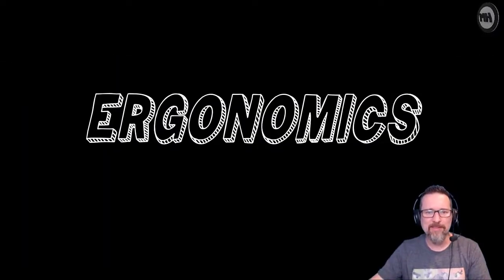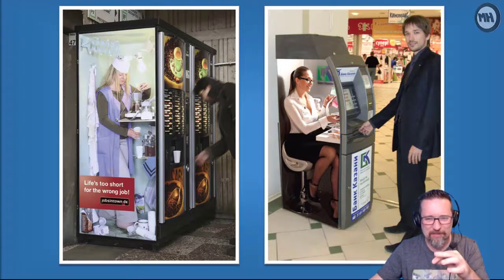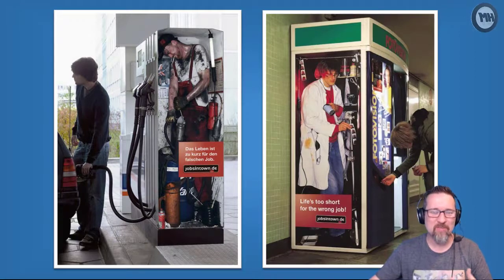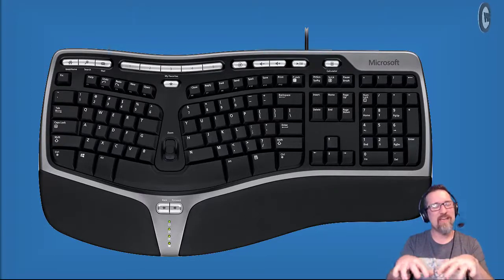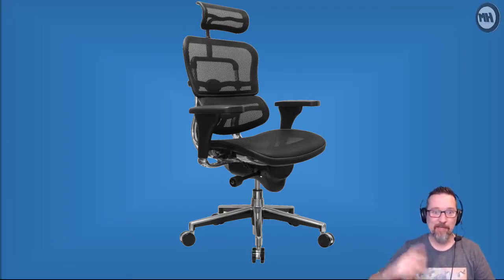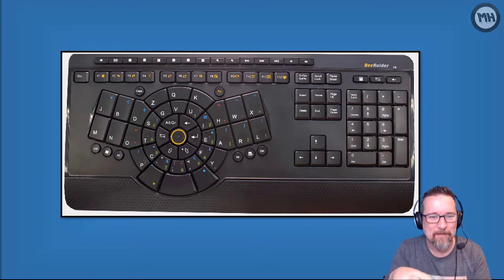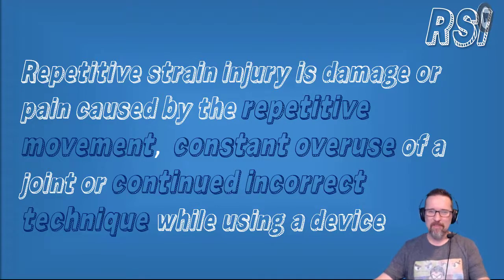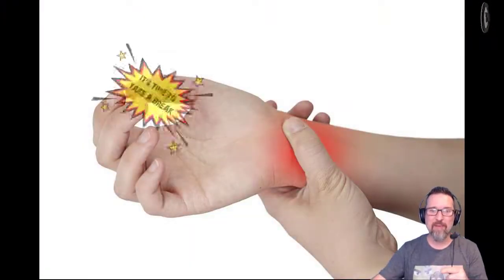Level 2 Health and Ergonomics Lesson 1: Ergonomics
Ergonomics
Health, safety, posture, ergonomics, healthy computing